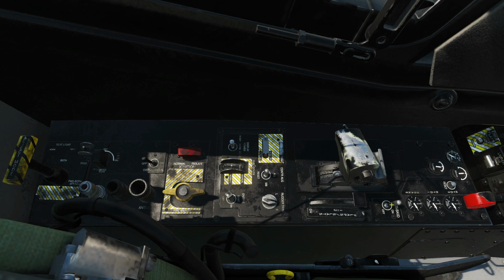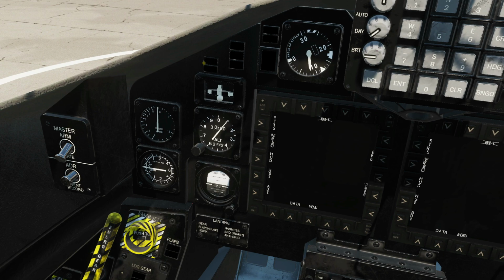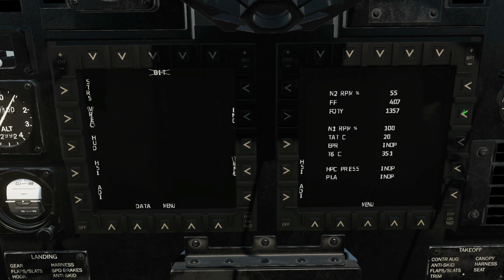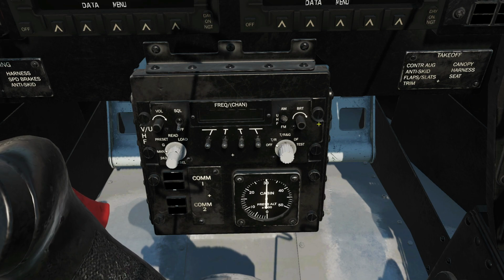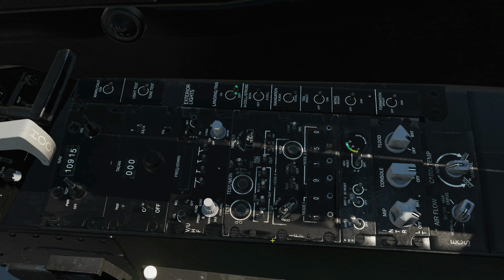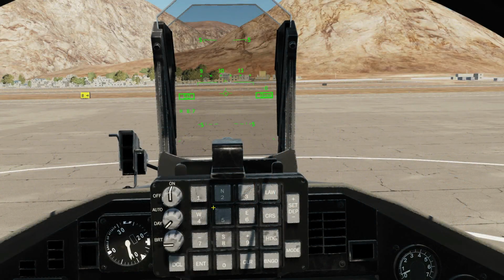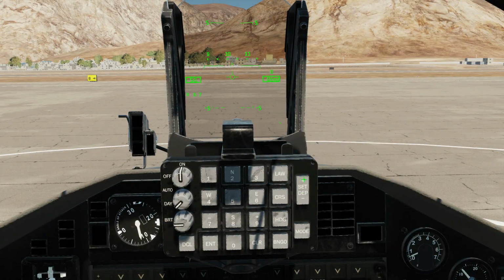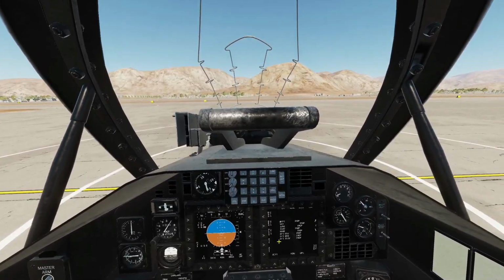T-45C Goshawk: Cockpits Familiarization Tutorial | DCS WORLD